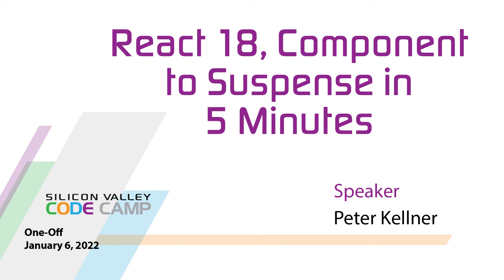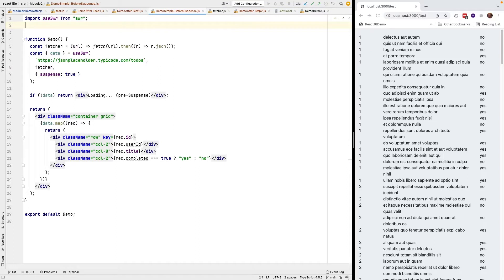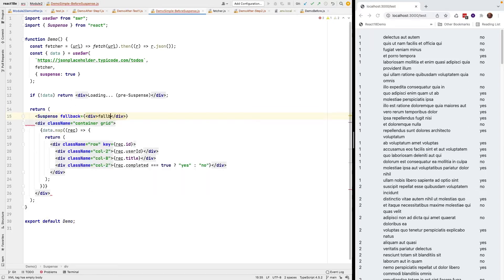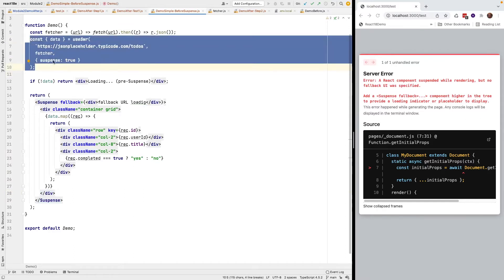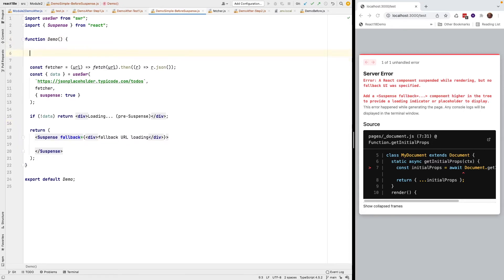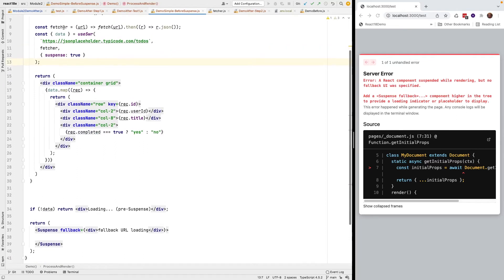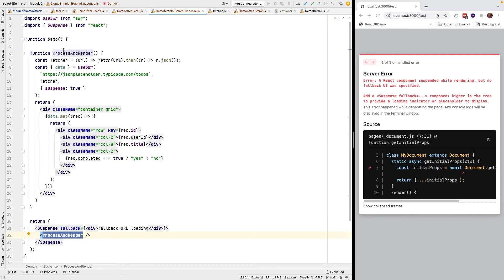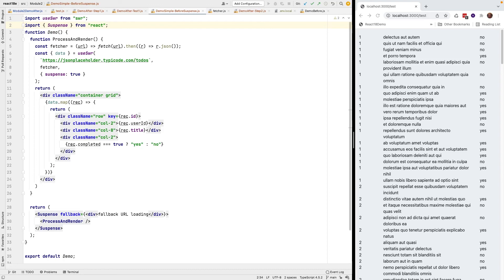Upgrade a Component to Use Suspense in React 18 in 5 Minutes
Upgrade a simple React 18 component to use Suspense from one that was written for React 17 or earlier.  This calls a simple REST service and returns some data asynchronously.